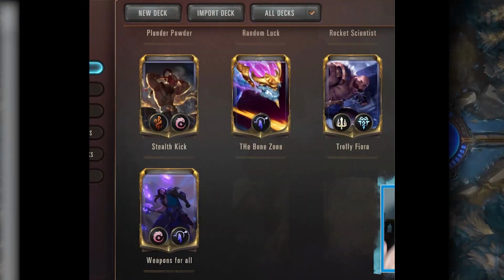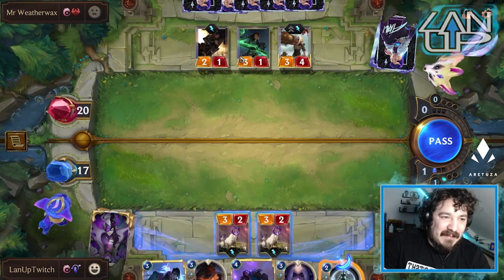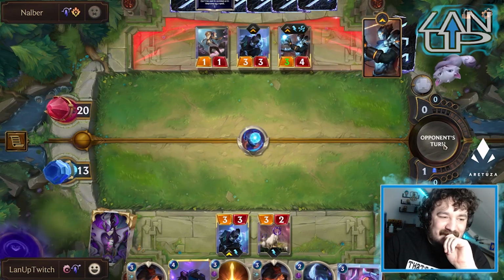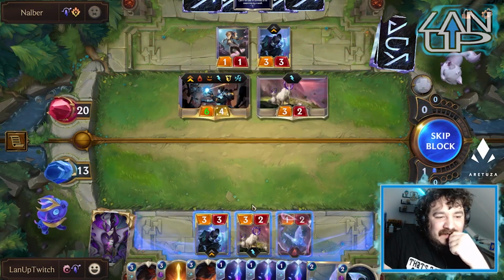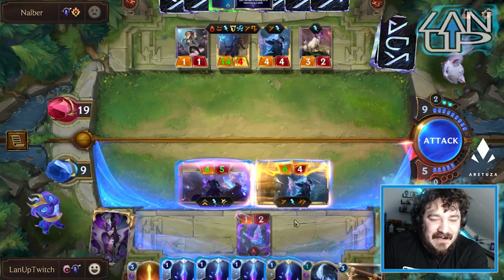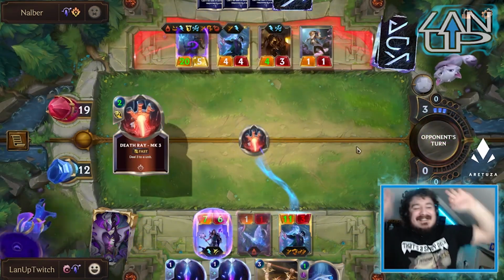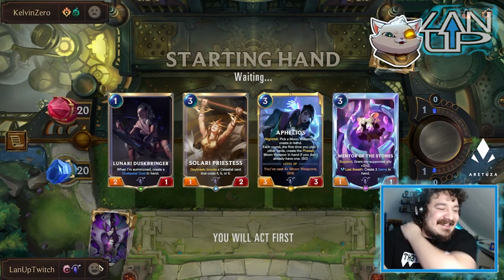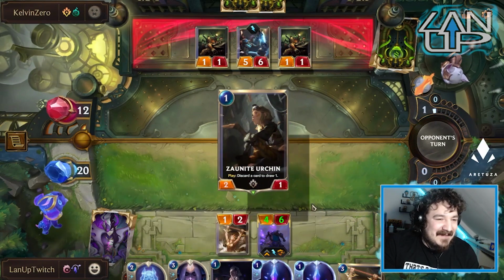Weapons For All | Aphelios & Taric Deck | Patch 2.1 | Legends of Runeterra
I liked the idea of using Moon weapons buffs twice with with Taric and the extra Flurry of Fists bluff for a little bit of added fun.

Intro: (0:00)
Deck Overview: (0:49)
Vs Riven: (7:43)
Vs Viktor & Aphelios: (15:05)
Vs Viktor SI: (40:52)
Outro: (49:56)